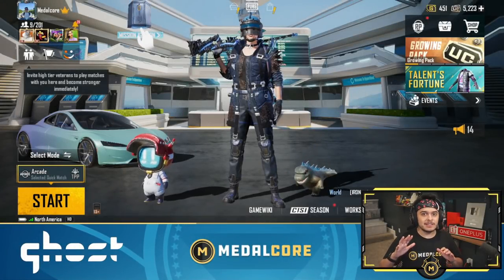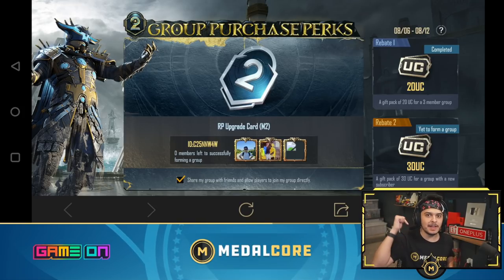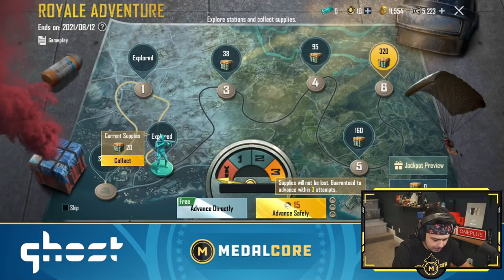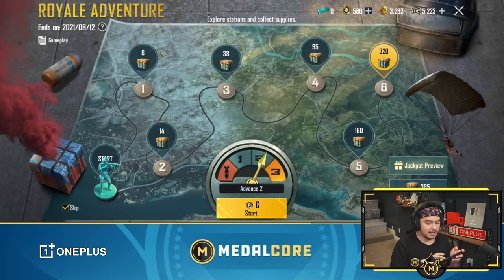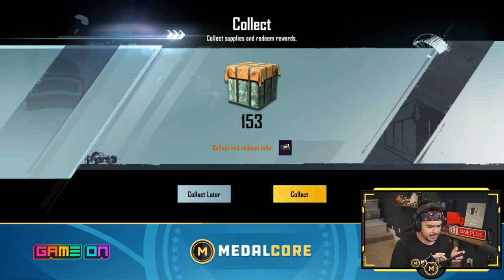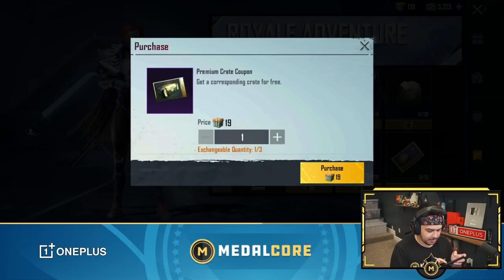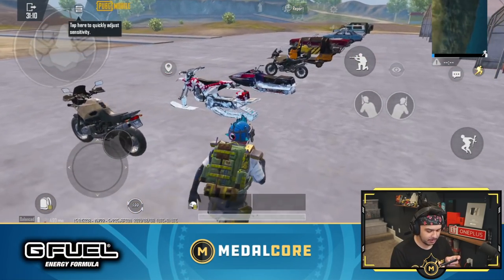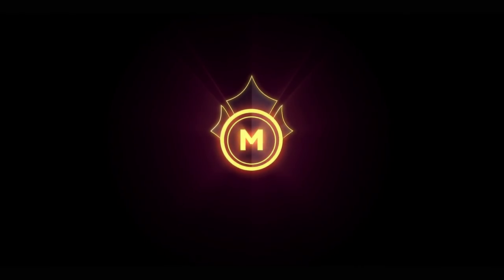There is an UPGRADABLE motorcycle skin!! (and we MAXED IT OUT!)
There is an UPGRADABLE motorcycle skin!! (and we MAXED IT OUT!) - PUBG MOBILE